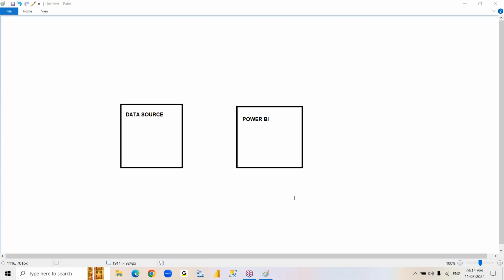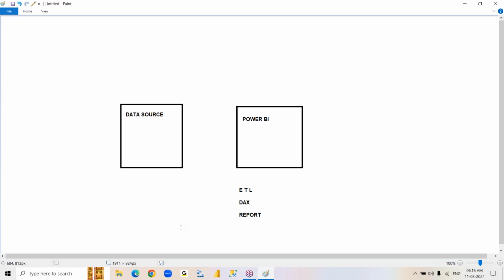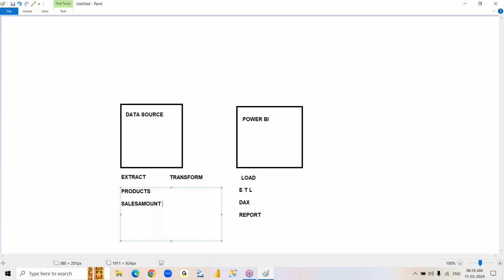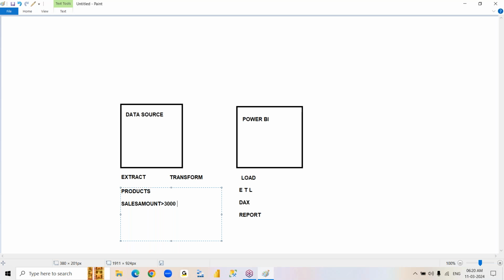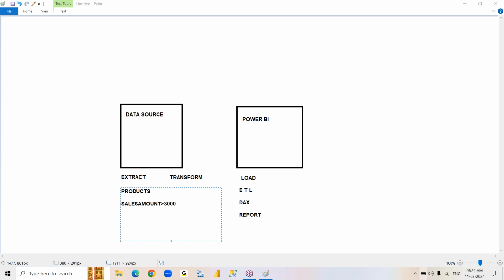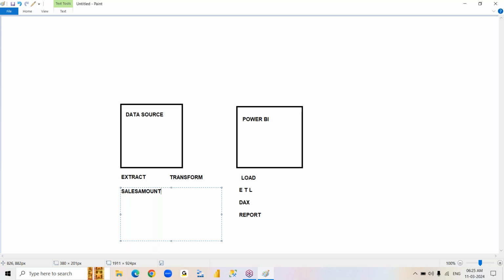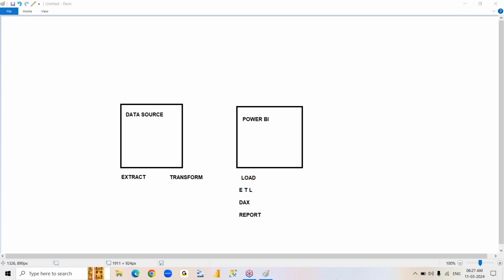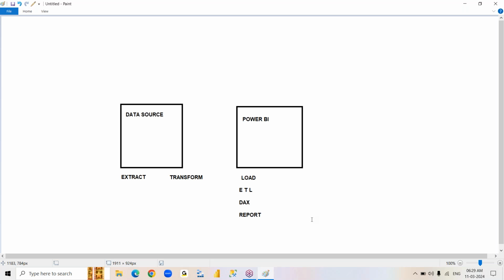POWER BI tutorials || Demo - 1 || by Mr. Suresh Vadde On 11-03-2024 @6AM IST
POWER BI with Real Time Project tutorials || Demo - 1 || by Mr. Suresh Vadde On 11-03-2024 @6AM IST